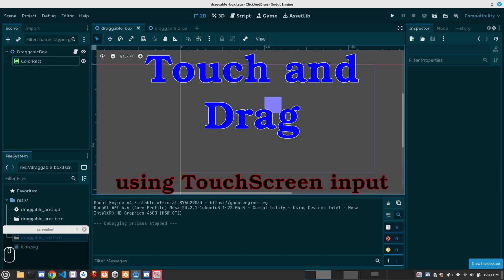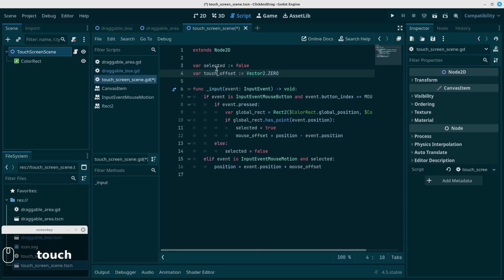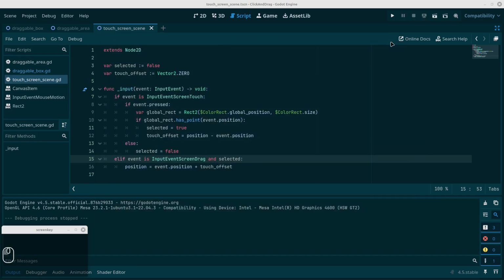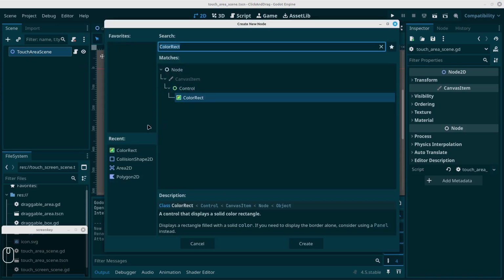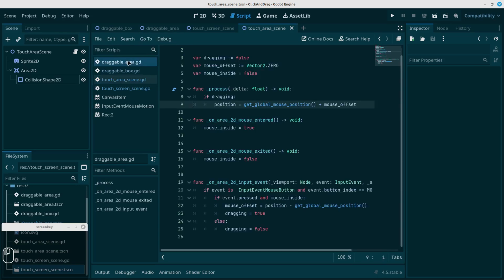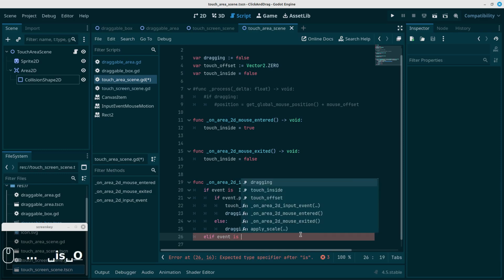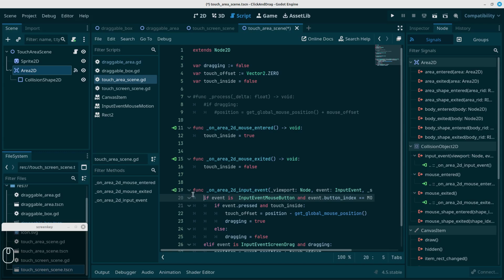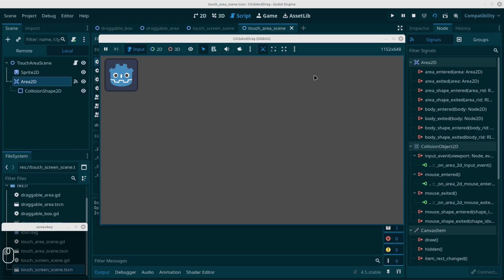Godot 4.5 Touch & Drag Tutorial (Beginner Friendly Mobile Input Guide)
Want to add touch and drag controls to your Godot 4.5 game? 📱
In this beginner-friendly tutorial, I’ll show you step by step how to detect screen touches and drag objects around with simple GDScript.

This video continues from my previous tutorials on mouse click and drag for both UI (Control) and Node2D elements — but now we’re focusing on mobile touch input.

00:00 Intro
00:10 Title Screen
01:00 Start UI/Control Project
04:43 Emulate Screen Touch with Mouse click in Godot
05:04 Working touch screen and drag example
05:39 Start Node2D Project
11:15 Don't forget your signals
12:43 Remove mouse references from functional code
13:41 Working Node2D example
14:10 Info cards

🔹 What you’ll learn:

How to detect finger touches with InputEventScreenTouch

How to track movement using InputEventScreenDrag

How to drag sprites and objects naturally on mobile

The difference between mouse input and touch input in Godot

Whether you’re new to Godot or just starting with mobile game development, this video will get you set up with touch controls made easy.